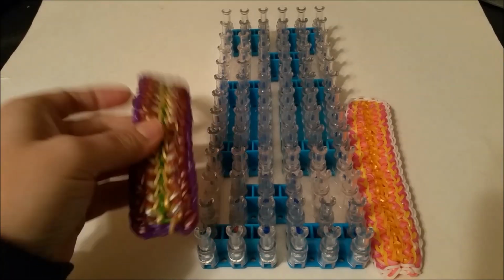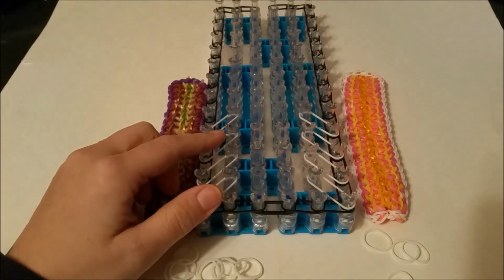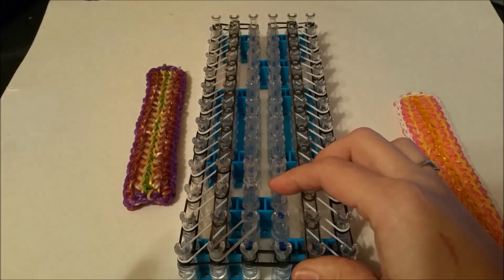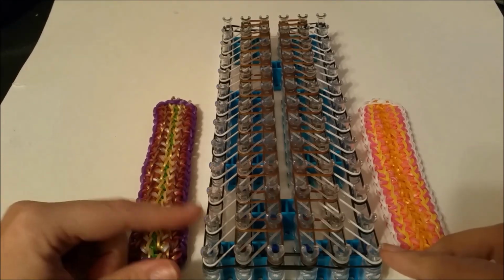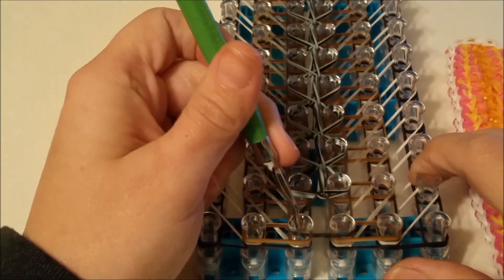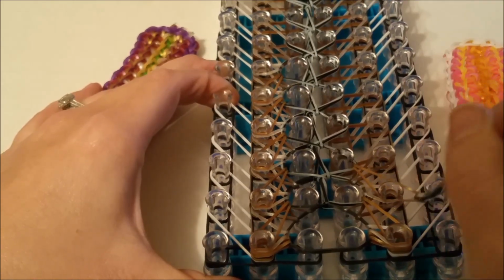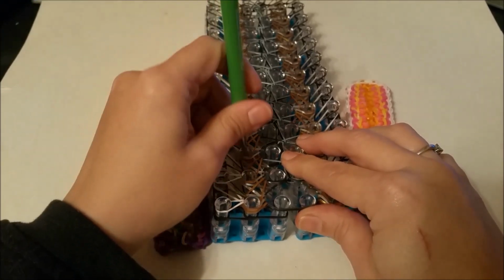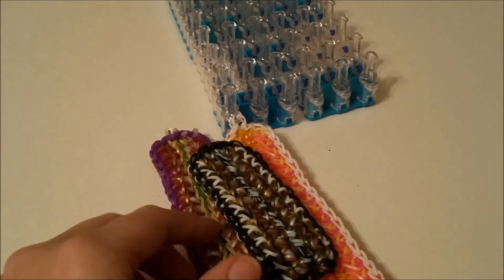NEW! Maze Bracelet on the Rainbow Loom on 2 Looms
Hi! Thanks for visiting. Maze bracelet design by @carolynhamlin . Still getting used to filming so bare with me. :-)